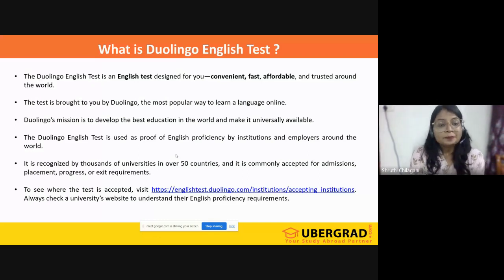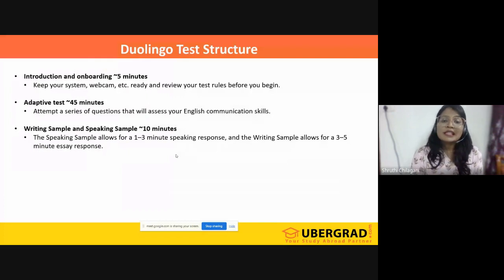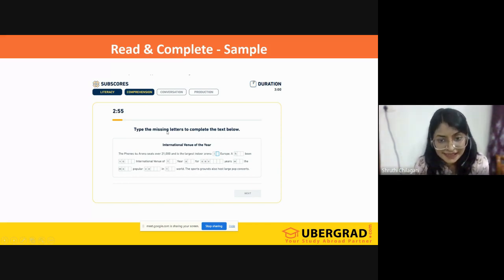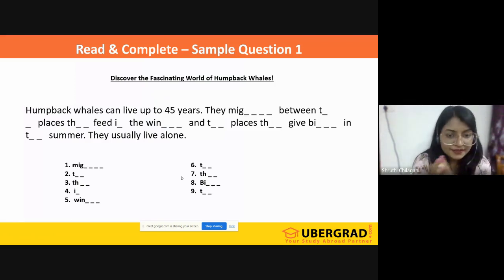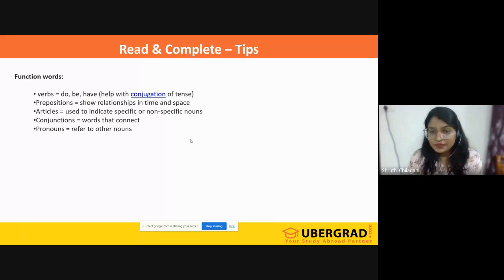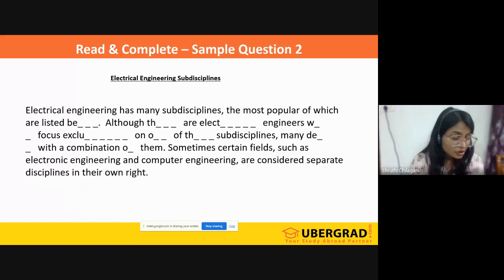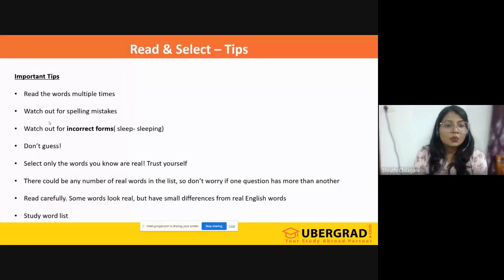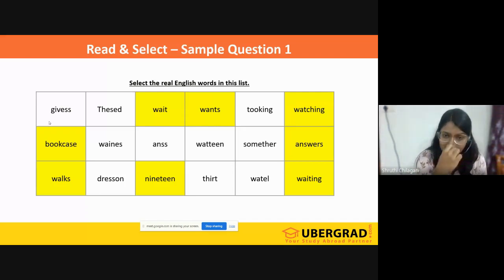Live Duolingo Class - Listening Session - 1 Ubergrad.com (7th August 2023)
Welcome to our live Duolingo class at Ubergrad.com! In this video, we will be focusing on the Listening section of the Duolingo exam.

Our experienced instructor will guide you through the different question types and give you tips on how to improve your Listening skills. You will have the opportunity to practice your Listening skills with real Duolingo exam questions.

Whether you are preparing for the Duolingo exam or simply looking to improve your English Listening skills, this class is perfect for you. Don't miss this chance to enhance your abilities and achieve your goals.